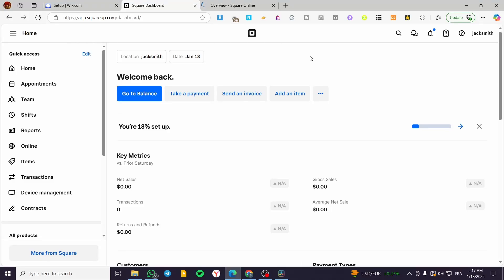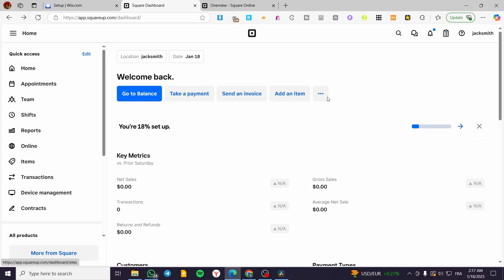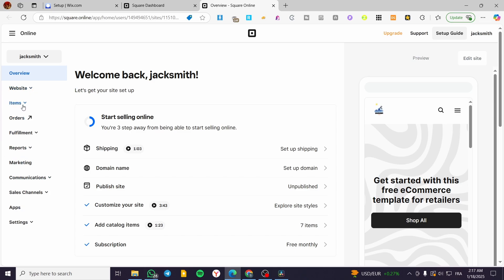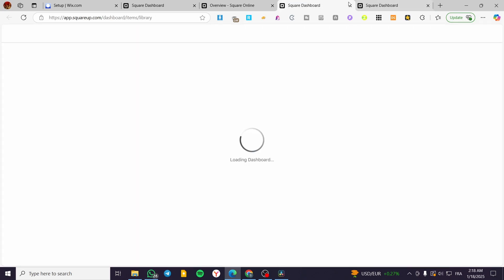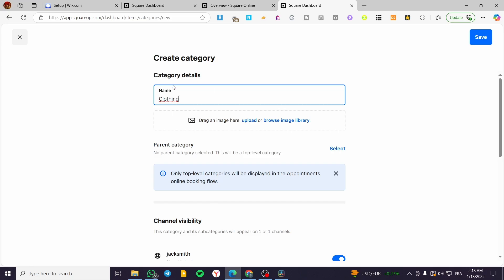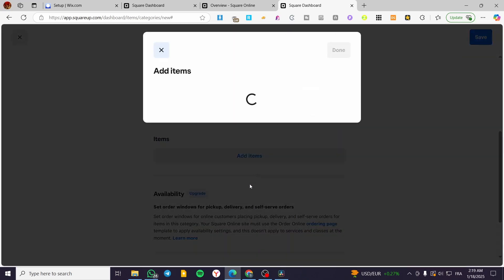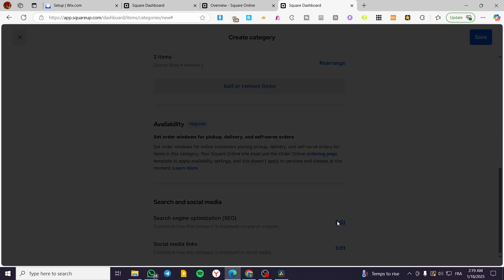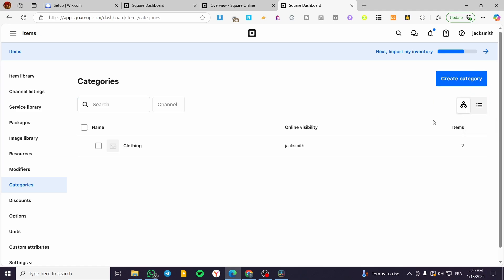How to Add Categories to Square Site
If you are looking for a video about How to Add Categories to Square Site, here it is!